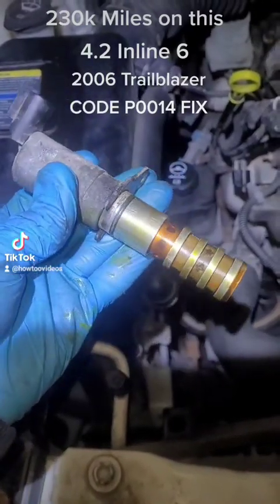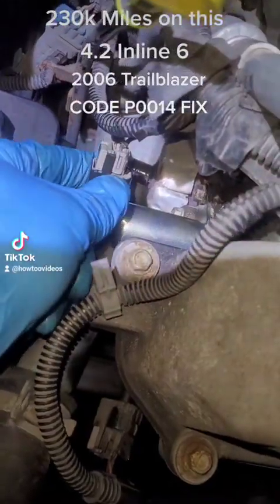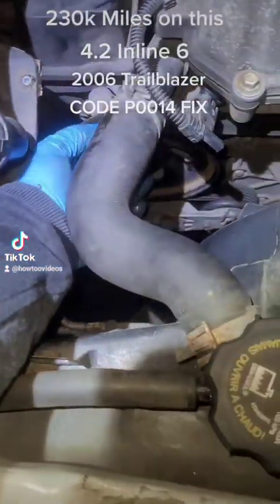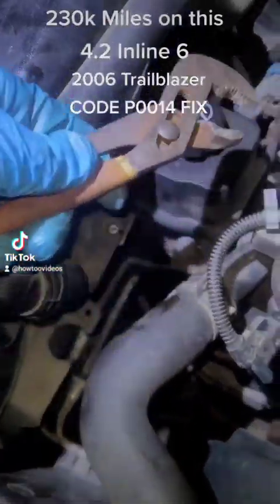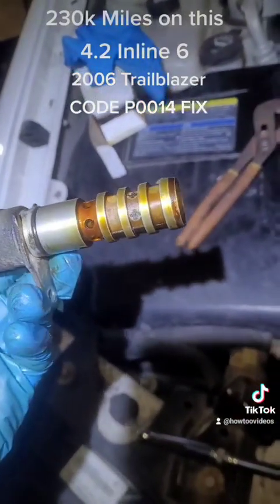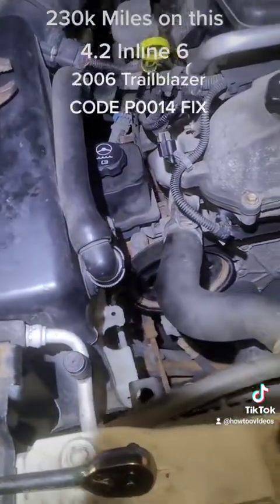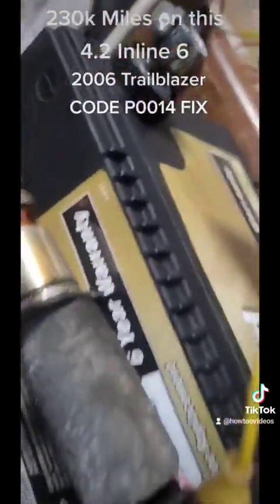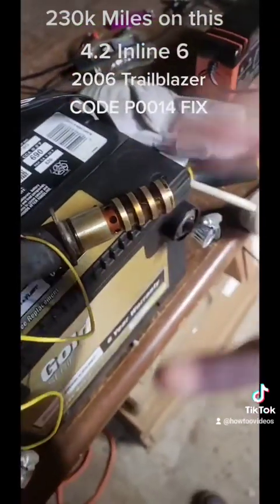CODE P0014 FIX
2006 Chevy Trailblazer 4.2 Inline 6 Camshaft Position Sensor and VVT Solenoid. P0014 Code Fix